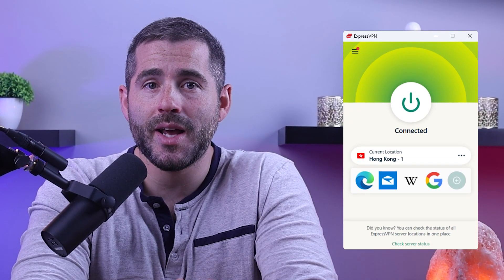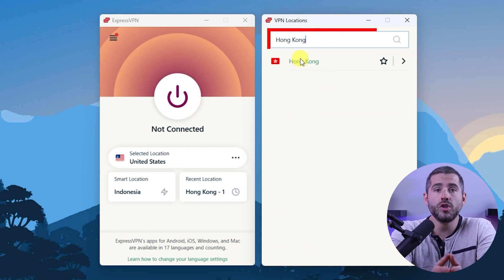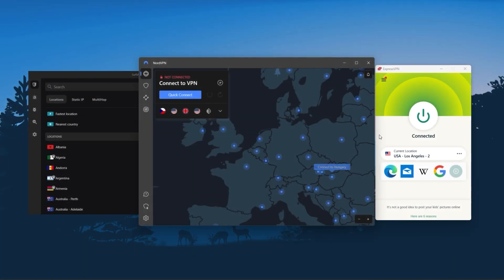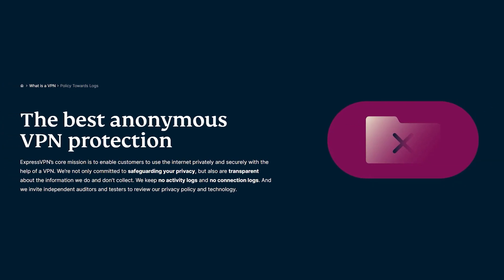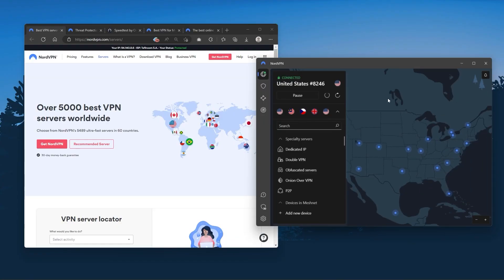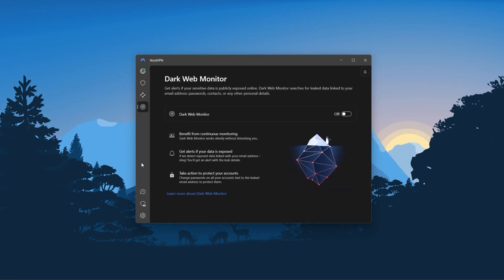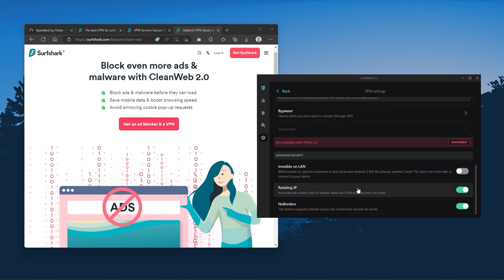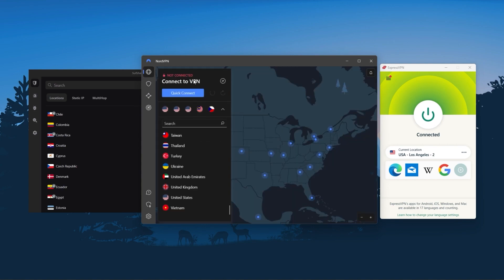How to Get a China IP Address From Anywhere - Best China VPN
How to Get a China IP Address From Anywhere - Best China VPN. Get the best connection to China with step-by-step instructions and helpful tips.

Hi everyone, and in this tutorial, I'm going to guide you through the quickest and most convenient way to change your IP address using a VPN, which only takes a matter of seconds. So let's get straight into how to connect to a China IP regardless of your current location. In this video, I'll be demonstrating using Express VPN as its widely considered the top VPN available on the market and my personal favorite. Later in this video, I will also discuss the top three VPNs and which one may be most suitable for your needs, so you can make an educated and informed decision. First off, download the VPN. As mentioned, I'm using ExpressVPN. The installation process is really quick. Once done, launch the software and log in using your credentials. Now you're ready to change your IP address. On Express, go to the menu button and click VPN locations, then go to all locations. Here you'll find the countries neatly sorted by continent, you can either look through the list or search the country using the search bar, whichever you prefer, then you can either double click on the country and express will automatically select a location or you can select a server location yourself by clicking on the arrow next to some of the countries. So ultimately, if you're looking to spend the least amount of money but still have all the core features of a premium VPN, or if you need a VPN that allows you to secure all of your devices, or if you have a larger family and so to sum it up, these VPNs are definitely the best in the business. ExpressVPN is a premium VPN with a strong emphasis on security and utmost anonymity. And it's perfect for those that are privacy conscious and are looking for the best VPN overall. Now Nord VPN is a well rounded, high performance VPN that offers a lot of value for the money and is the ideal choice for those looking for bonus features that can be useful in a variety of ways besides base VPN functions, features such as strong encryption, secure torrenting, and working with streaming services. And surf shark is truly the best budget VPN that gets the job done without sacrificing any of the necessary security features that you usually get with more expensive VPNs. And as an added bonus, you get to share it around with as many of your friends and family as you like, which is a great plus. So that's it for this video. Again, if you're interested in any of these VPNs you'll find links to pricing and discounts as well as full reviews in the description down below.

Hope you enjoyed my How to Get a China IP Address From Anywhere - Best China VPN Video.